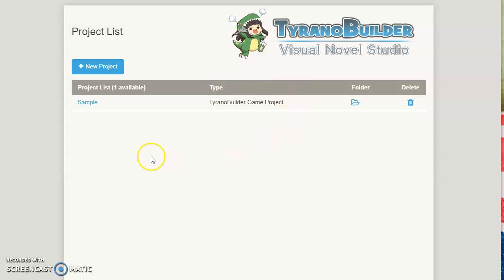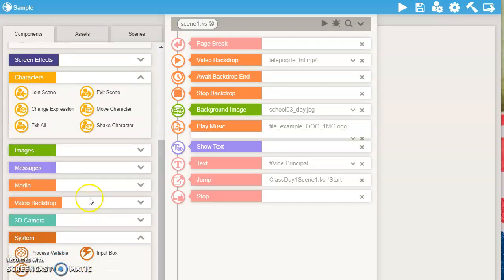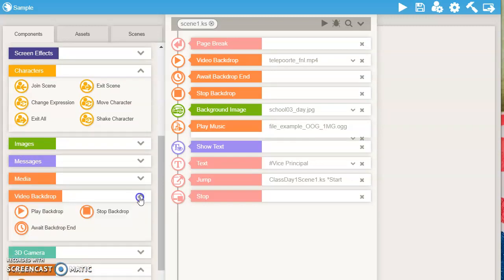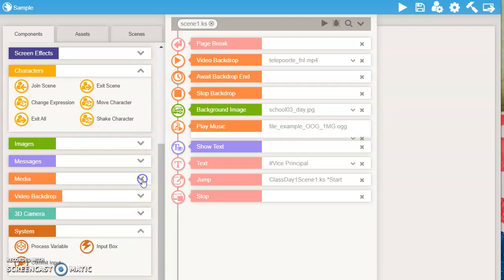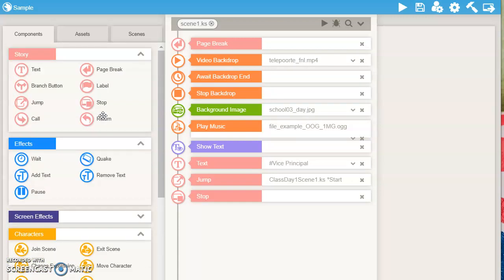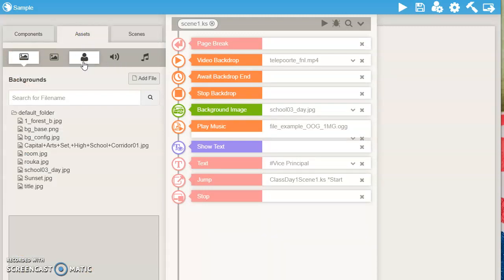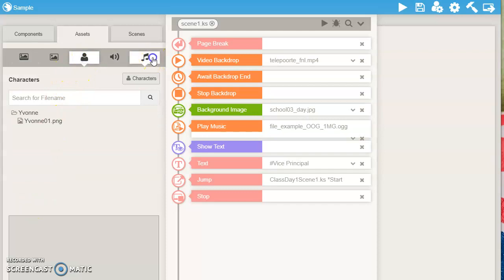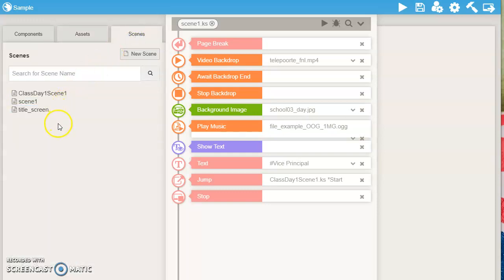Tyrannobuilder virtual tour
A glimpse of creating a game in Tyrannobuilder.